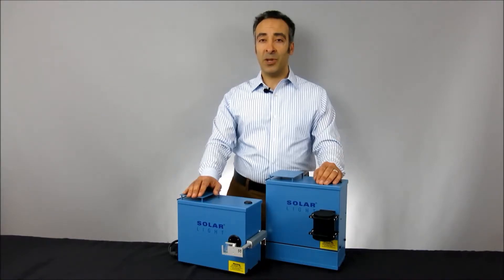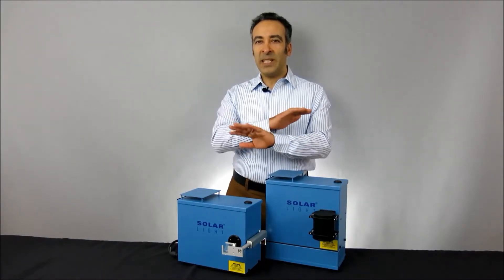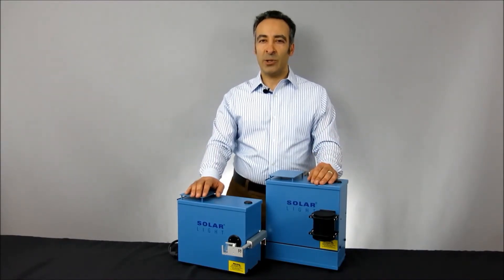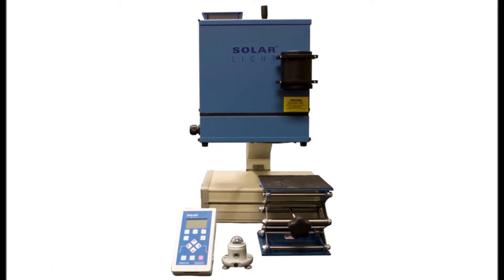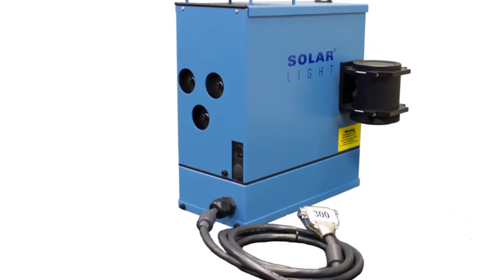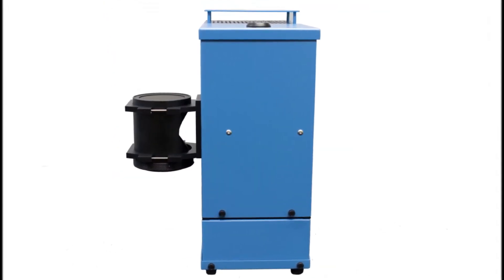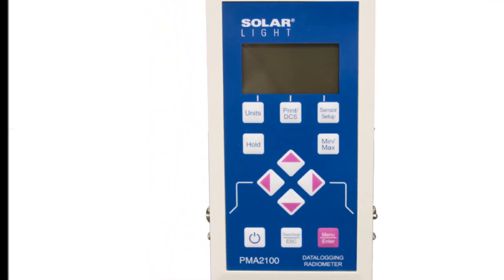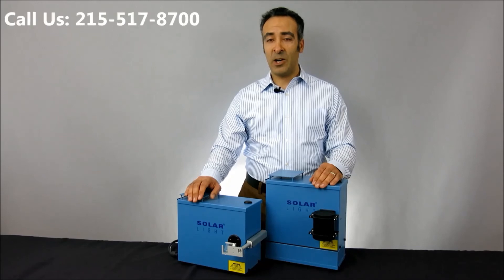Solar Light Company, Inc. 16S-300-002 Solar Simulator for PV Cell Testing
Solar Light Simulators in the 16S-Series are high-precision Class “A” full spectrum turnkey Photovoltaic Cell testing light sources for professional and laboratory applications.

The Air Mass 1.5 emission spectrum accurately replicates full spectrum sunlight, and meets the latest ASTM, IEC, and ISO standards for light sources including ASTM E927-05, E948-09, G173-03E1 and IEC 60904-9. The unit can also be quickly configured by the user to produce Air Mass 0 if required.

This model has a vertical beam that directs the light beam to point downward. The spot size is 5.7cm in diameter with a focal length of 45cm and 1 sun output intensity. By using the control knob on the included XPS-300 power supply, the intensity can be varied between 80 and 100% of maximum. The intensity can be measured using the included PMA2100 Data Logging Radiometer, along with the PMA2144 Class II Pyranometer which measures the full spectrum radiation.